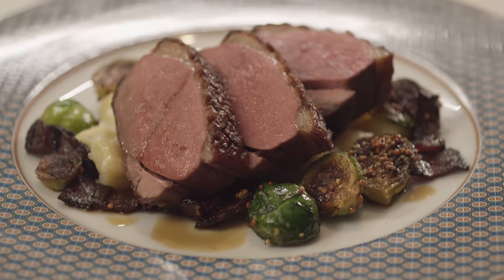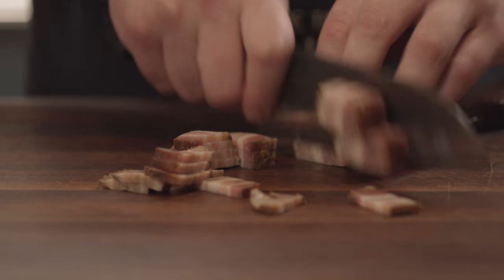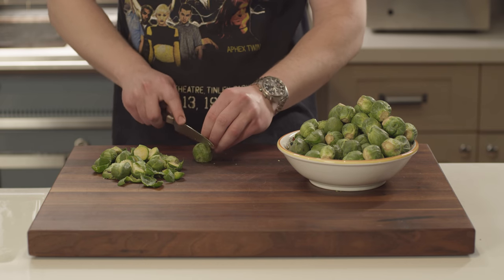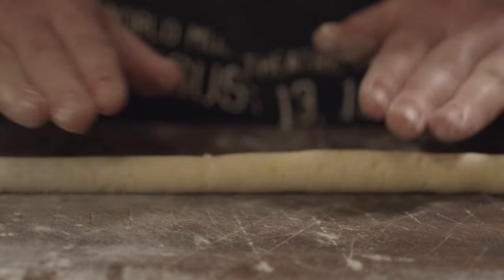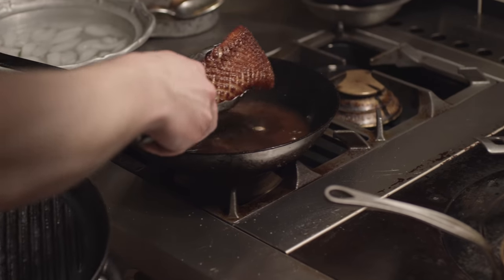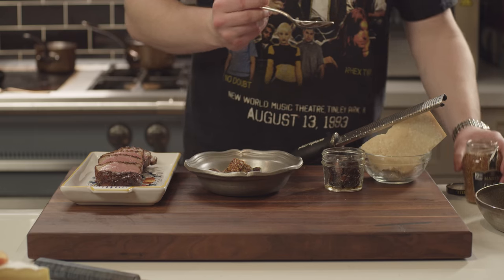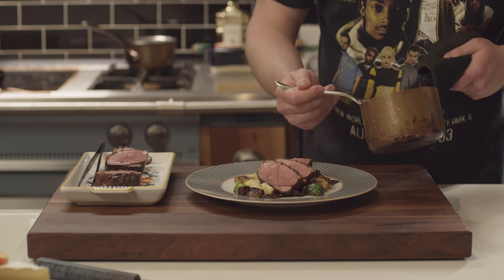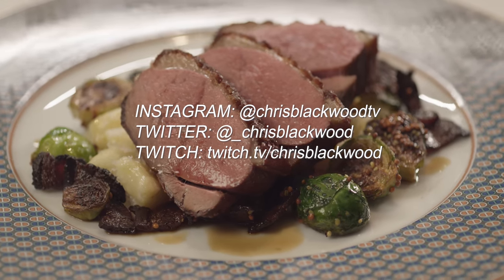Duck Is the New Steak-- How to Cook a Duck Breast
How to cook a duck breast, by Chris Blackwood

You'll need a duck breast (preferably a Magret from D'Artagnan), salt, a heavy pan, tongs, a small tray, a sharp knife, a stove, a low oven, and a meat thermometer-- preferably remote probe.

--- Prep Steps
1. Remove the duck breast from its packaging, pat dry, and place on the small tray.
2. Score the skin of the duck with the sharp knife at 1/4 in or 1/2 cm increments. Take care not to cut into the meat.
3. (bonus) Return the duck breast to the fridge to allow to dessicate (dry out)-- 2-4 hours. This will make for a dryer surface which will, in turn, allow for a crispier texture.
--- Cooking Instructions
4. Power up the oven to 300 F / 150 C.
5. Allow the duck breast to rest at room temperature for 30 minutes to an hour before cooking-- this will ensure more even cooking.
6. Season the duck breast well with salt and place it skin-side down in the cold, heavy pan. Place the pan on the stove and turn the heat on to "medium-high" for heavy-duty burners (e.g. La Cornue, Viking, Wolf); "high" for lightweight ones (e.g. small gas apartment burners, electric).
7. Over the course of the first few minutes, the duck breast begins to fry in its own fat. Monitor the browning of the skin side using your tongs to ensure that it's not blackening. Monitor the temperature of the pan, too: it should be hot enough to maintain a strong frying temperature (350 F / 175 C), but not so hot that it's smoking up the kitchen.
8. Flip the duck breast to the flesh side and sear that. Sear the sides, too.
9. Once the duck breast is crispy, glistening, and seared all over, transfer it to the small tray and place it in the low oven.
10. Monitor the core temperature of the duck breast using the meat thermometer. Remove the meat from the oven once you've reached your desired core temperature-- mine is 130 F / 54 C. Transfer it to your cutting board or serving platter rather than leaving it on the hot tray so it doesn't continue cooking.
-- Serving Instructions
11. Allow the duck breast to rest for 3-5 minutes before slicing. This helps the meat retain its juices when you slice it.
12. Slice the duck breast using the sharp knife into half-inch (1 & 1/4 cm) slabs. Serve the hot meat as soon as possible-- the duck will lose its complexity, mouth-watering quality, and color as it cools.
13. Enjoy!